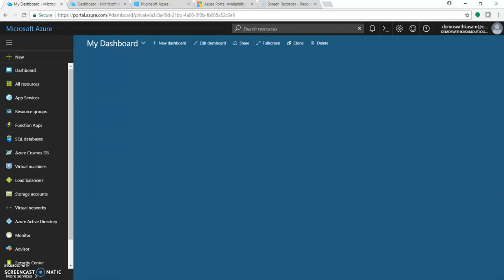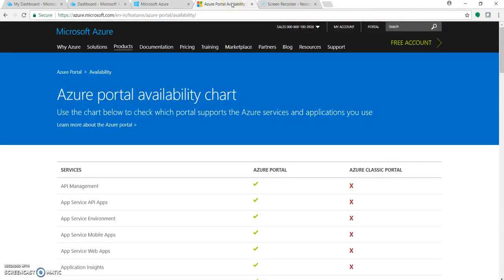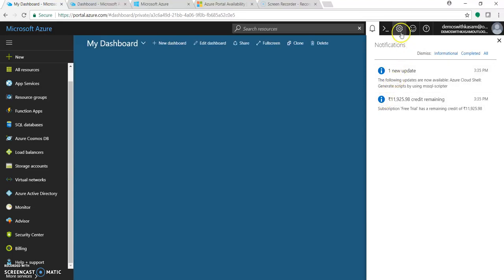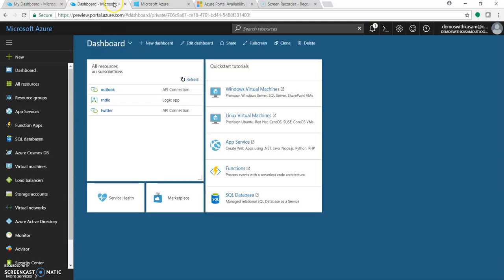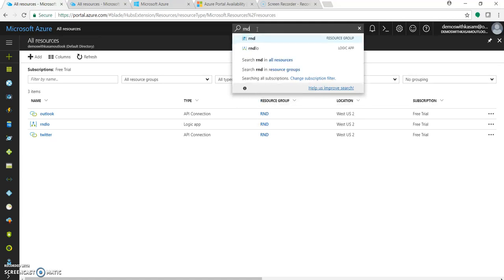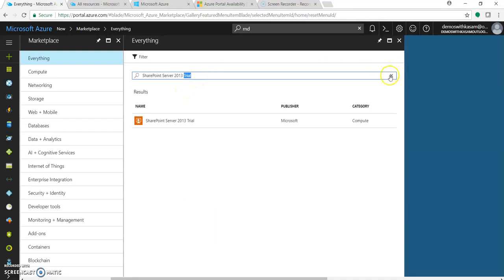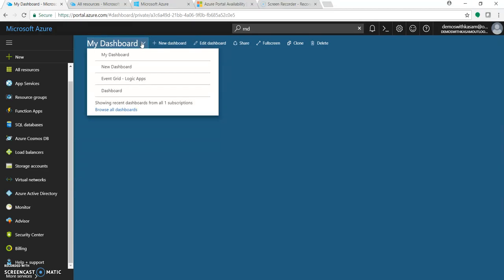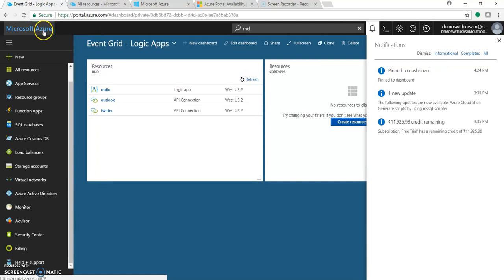Quick Overview of Microsoft Azure portal with few tips & tricks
Reference : Channel9